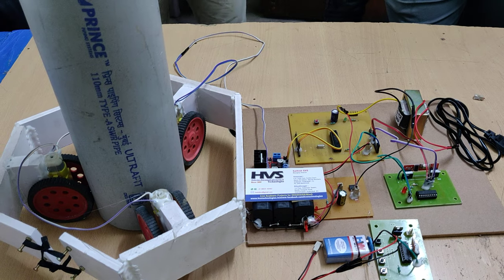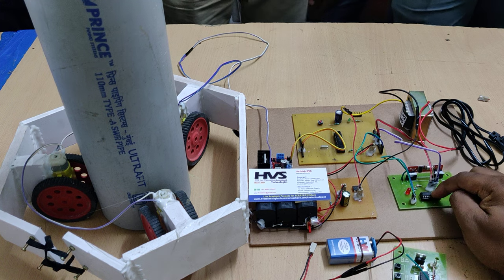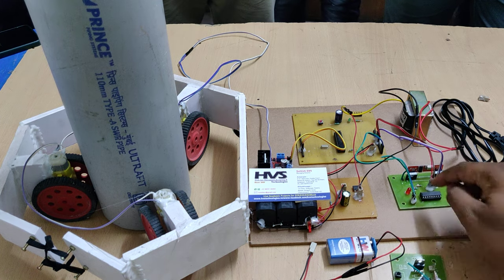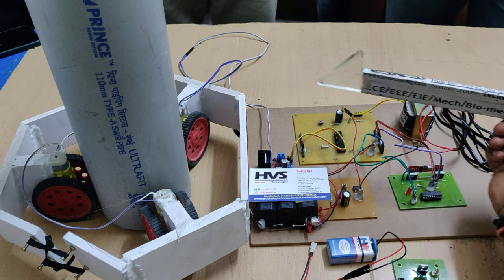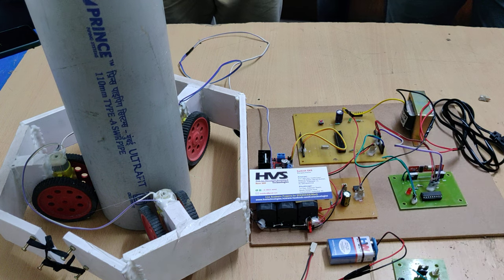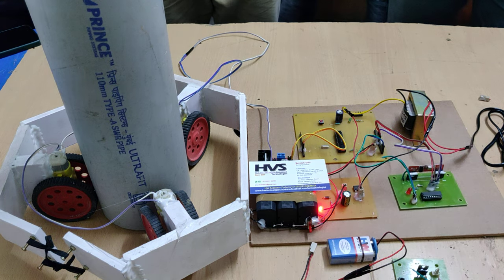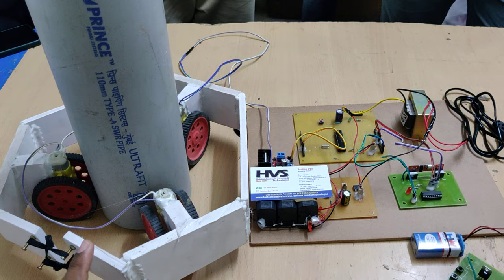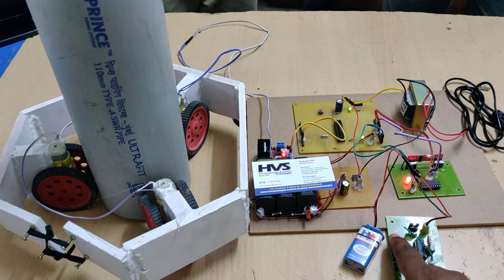RF Controlled Pole climbing Robot